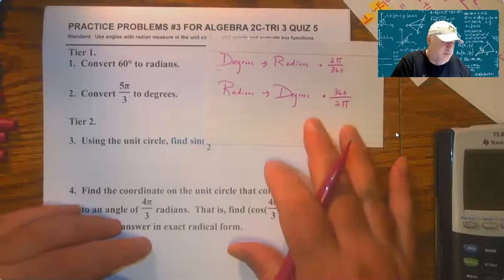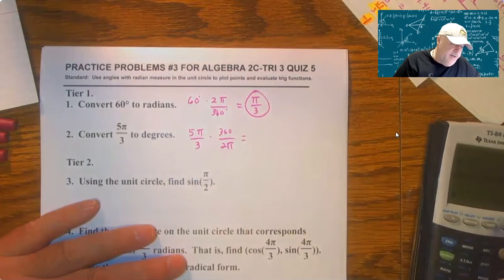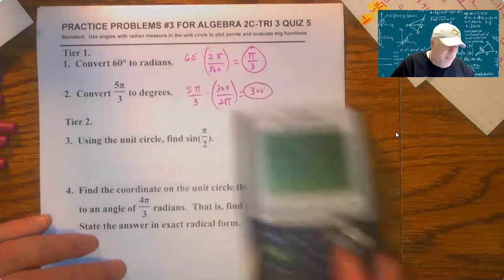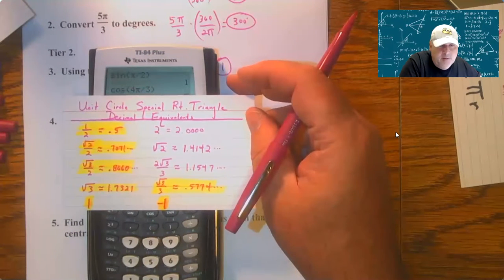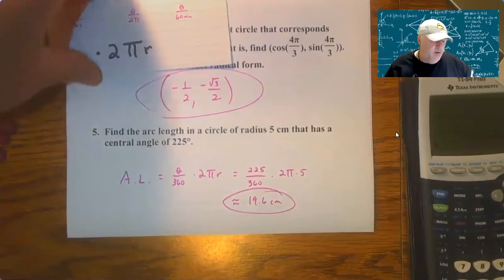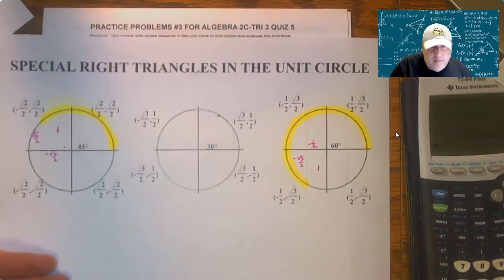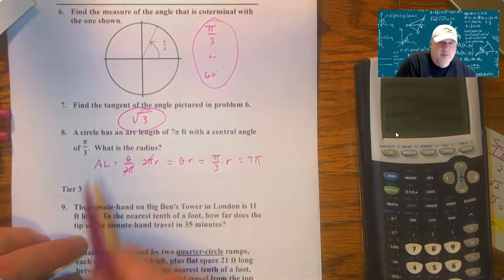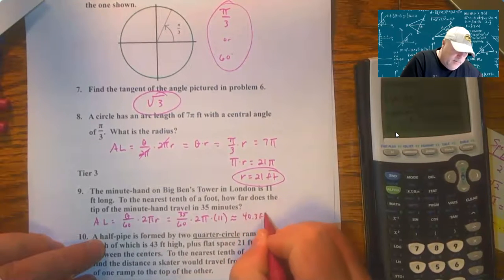Mr. Pertner-Algebra 2C-Quiz 5-Practice Quiz 3 Solutions